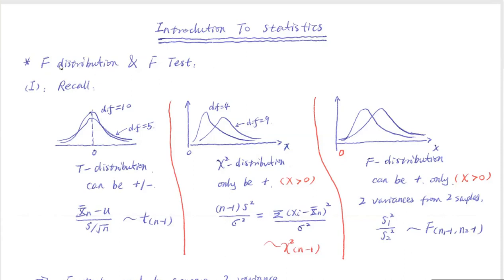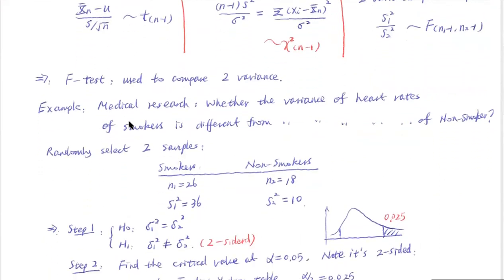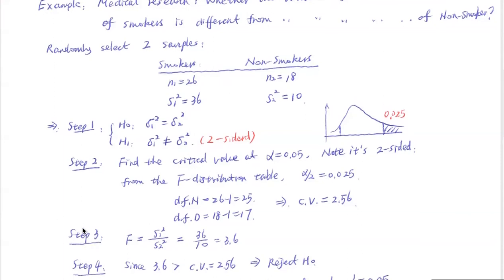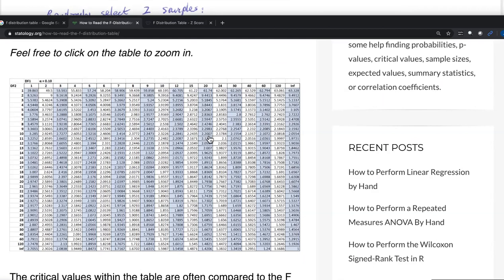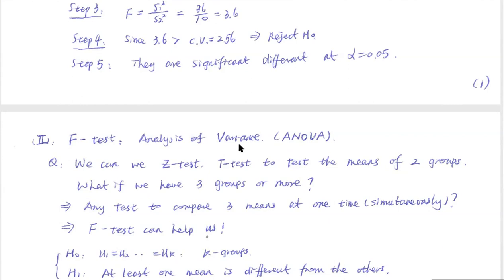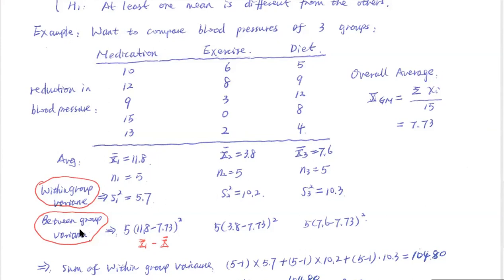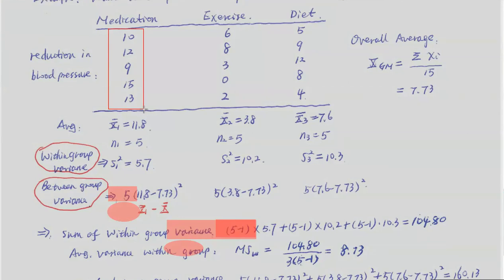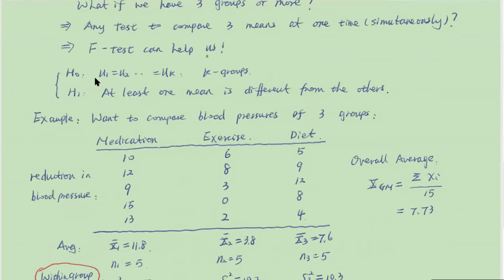Lecture 12 F test ANOVA